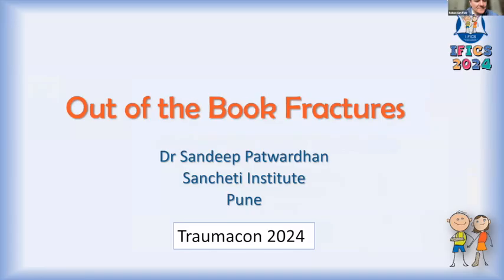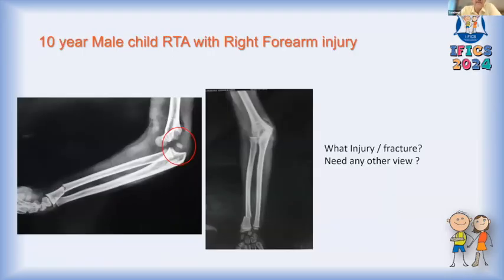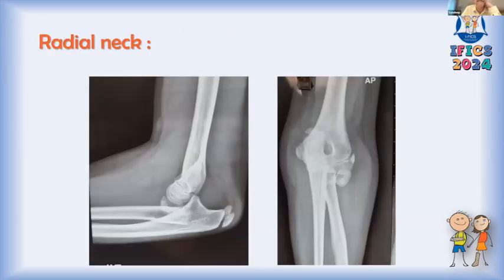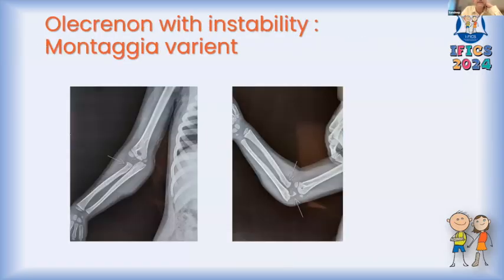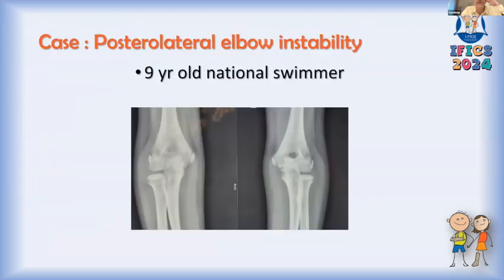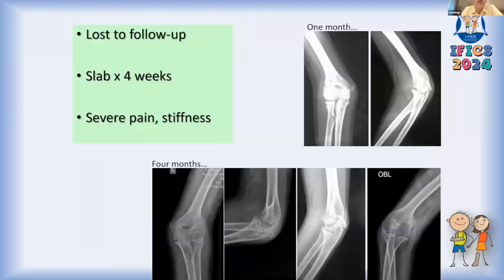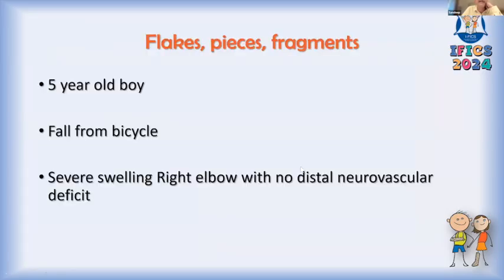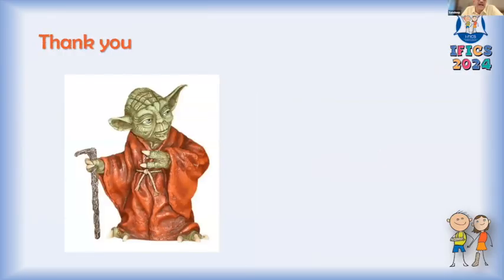PULM Talks #44 - Trauma: Pediatric Elbow Dislocation. Dr Sandeep Patwardhan (India)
PULM Talks

Session presenter: Sebastian Farr (Austria)

16th February 2025